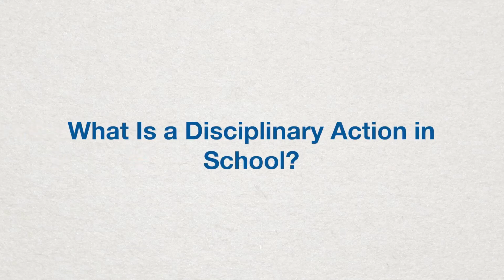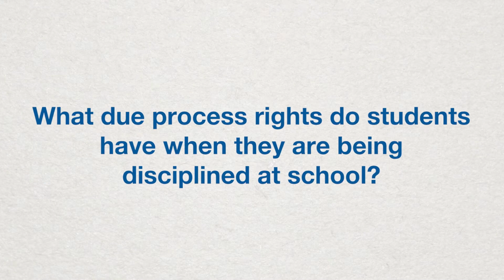What Is a Disciplinary Action in School? | Education Attorney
-- The word “disciplinary” is often used in schools to describe various types of punishments for misbehaviors. Some examples of disciplinary actions that may be taken by a school are detention, suspension, expulsion, or sending a student to the principal’s office. The severity and duration of the disciplinary action will depend on the infraction committed by the student.

What due process rights do students have when they are being disciplined at school?
The Due Process Clause is a part of the Fourteenth Amendment, and provides that no state shall “deprive any person of life, liberty, or property without due process of law.” This means that before the government can take away someone’s life, freedom, or property interests, they must have been given a fair hearing and all the rights guaranteed by the Constitution.

The Supreme Court has long recognized that public school disciplinary proceedings don’t have to provide students with the same due process rights as are given in criminal trials. Still, schools must give students some opportunity to respond to allegations and provide exculpatory evidence.

In Goss v. Lopez, the Supreme Court concluded that “students facing temporary suspension have interests qualifying for protection of the Due Process Clause.” It also determined that, for a suspension of 10 days or less, due process required that a student receive at least the three following protections:

Notice of the charges against them
An explanation of the evidence against them
An opportunity to present their side of the story
This same standard would apply to expulsions or suspensions that are longer than 10 days. However, a higher level of due process might be necessary for these situations since more was at stake. On the other hand, lower types of disciplinary action, such as detentions, do not require hearings, but some lesser form of due process may be required.

Have questions? Schedule a free consultation.

About EducationAttorney.com & RMO Lawyers
RMO LLP serves clients in San Diego, Los Angeles, Santa Monica, Orange County, and communities throughout California. Our founder, Scott E. Rahn has been named “Top 100 – Trust and Estate Litigation” by SuperLawyers, Trusts and Estates Litigator of the Year, and Best Lawyers in America for Litigation – Trusts and Estates.